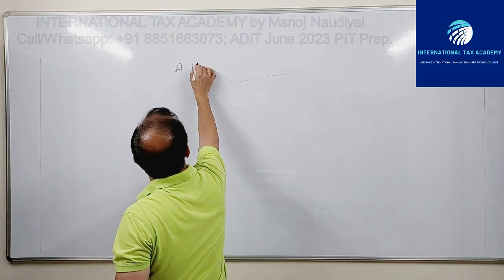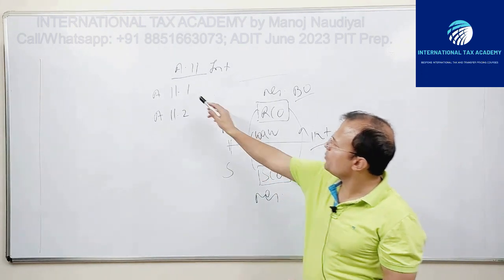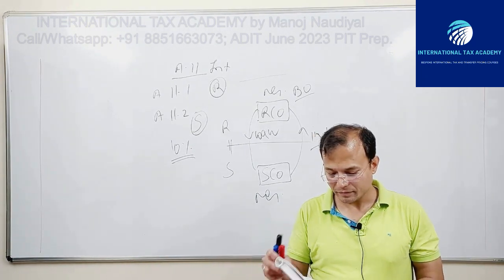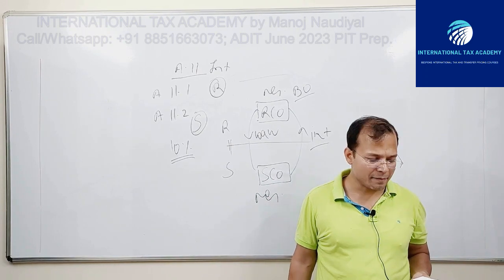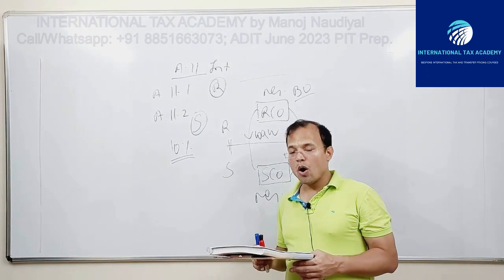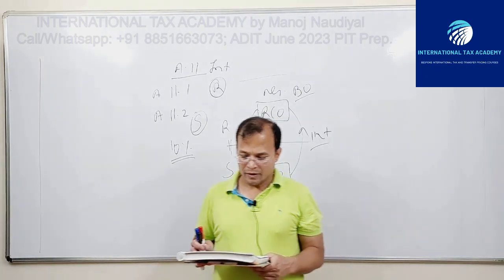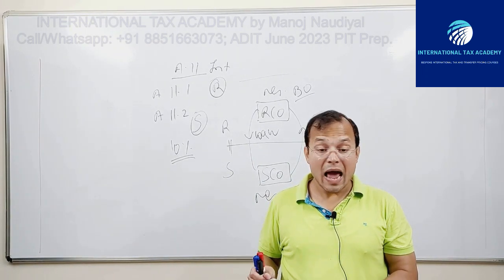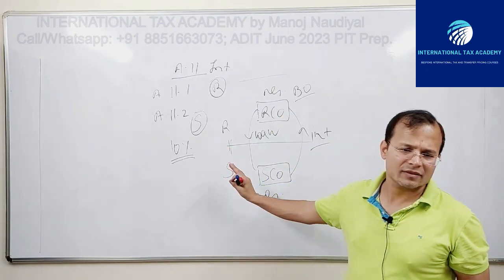INTERNATIONAL TAX ACADEMY- OECD MTC Art.11. Interest -adit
INTERNATIONAL TAX ACADEMY’S  ADIT June 2023 Exam Prep. Batch (PIT Module)

This is a short video clip taken from the live online ADIT June 2023 PIT Prep batch. It explains Art. 11.1 and 11.2 of the OECD Model Tax Convention 2017 which cover taxes on Interest Income. These two clauses of Art. 11 allocate the taxing rights between the two contracting states.

The academy is currently offering ADIT Exam Preparation Courses for the preparation of the ADIT June 2023 and further examination sittings. Two modules are offered :
1. Principles of International Taxation
2. Transfer Pricing